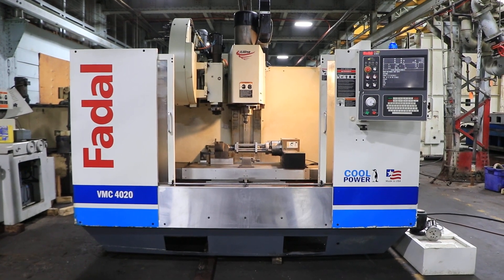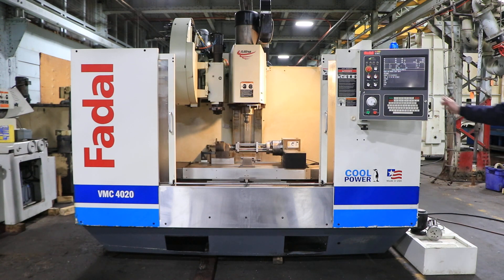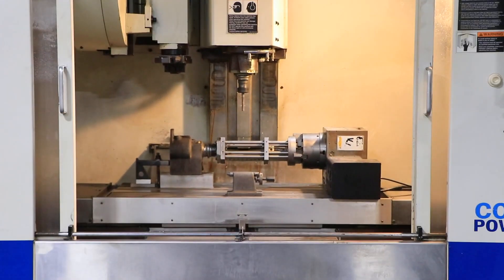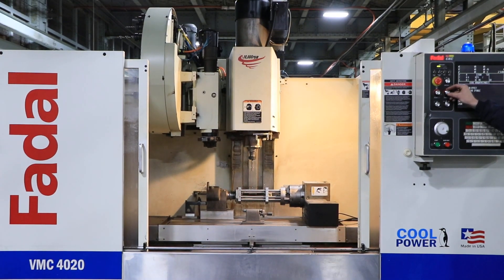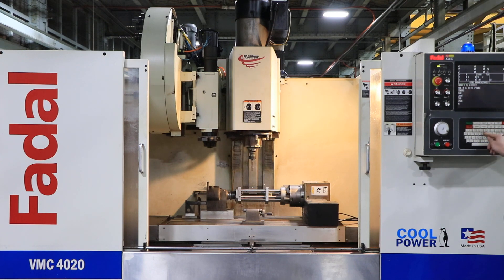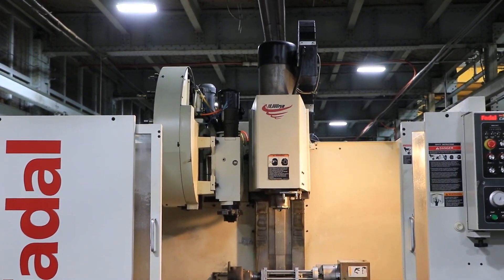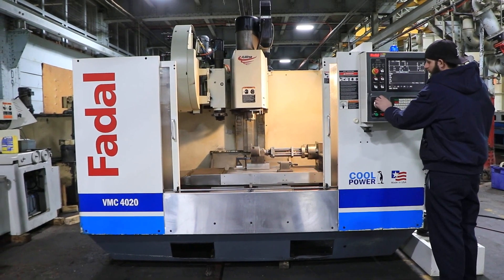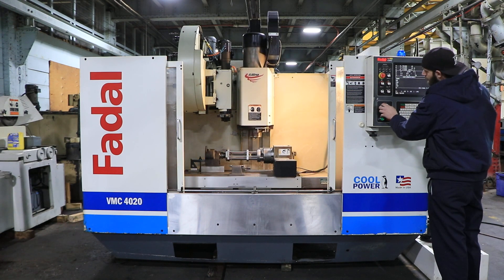Fadal 4020HT Vertical Machining Center